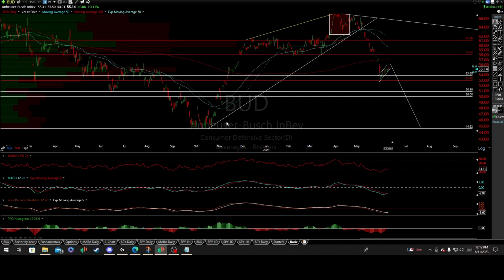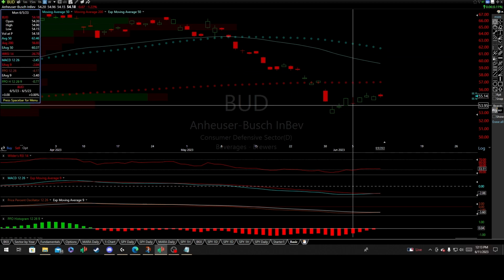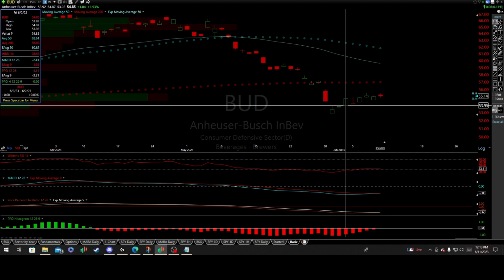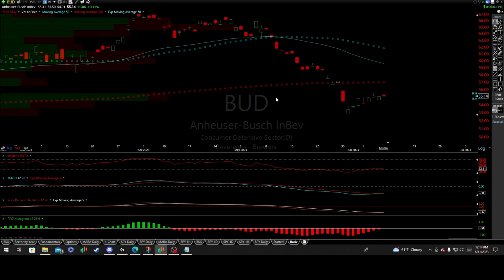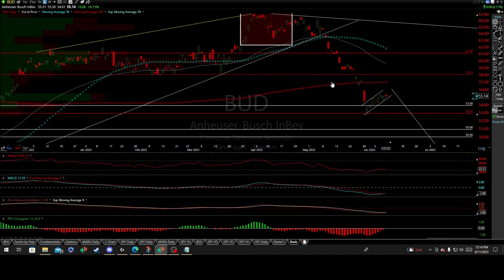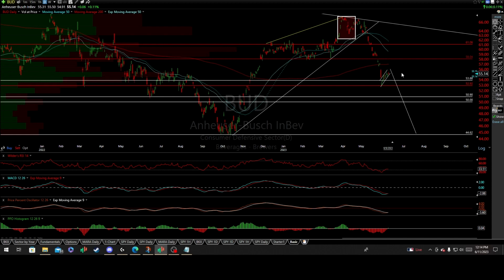$BUD stock analysis - Rallies +3% as expected w/ signs of a bear flag continuation pattern emerging.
$BUD Anheuser-Busch Stock Technical analysis and price prediction targets.
   $BUD stock and Anheuser-Busch found themselves in a precarious situation but managed to stage an impressive comeback against the ropes! As anticipated, the stock experienced a snap back rally and delivered a powerful counter left hook, resulting in a +3% surge. This development holds particular significance for active and day traders. Notably, there were two meticulously back-tested daily interval candles around the $53.88 price support, and the opening of the third candle propelled the stock to a remarkable +1.7% gain within a single day.

Taking a closer look at the updated chart, I observe the potential emergence of a bear flag continuation pattern. This pattern suggests a precisely measured decline, retracing back to revisit the October 2022 lows. Furthermore, the presence of a significant volume profile in the short term aligns with key technical momentum indicators, which are on the verge of a bullish crossover phase. It is essential not to underestimate the possibility that this could mark the peak of the rally, potentially shifting the trajectory into a downward slide of the Oscillator and MACD.